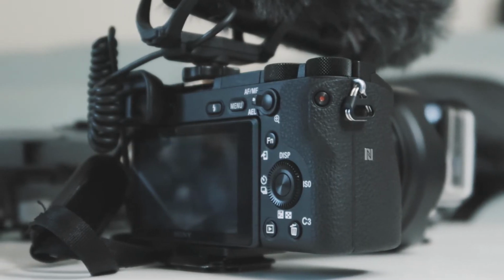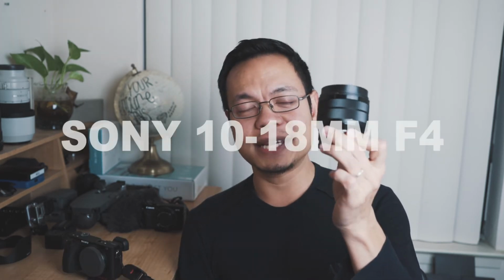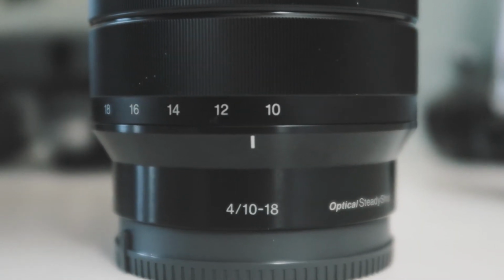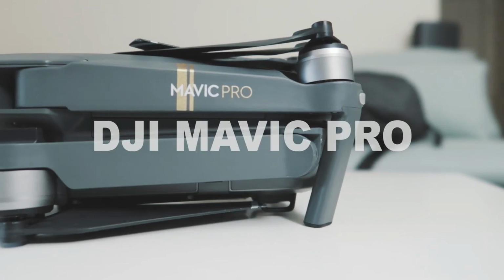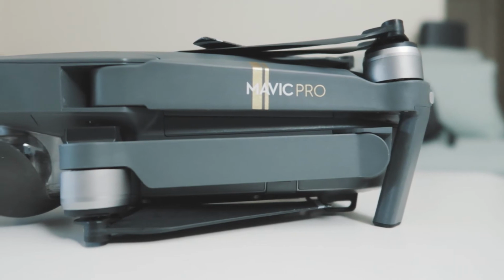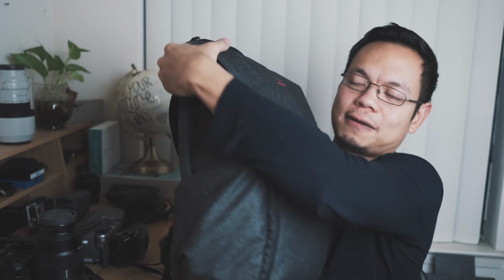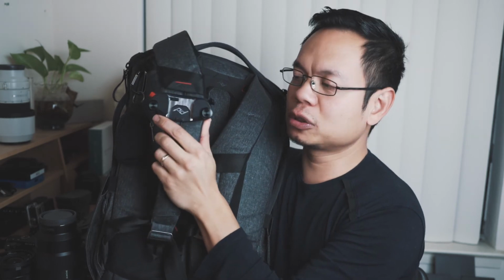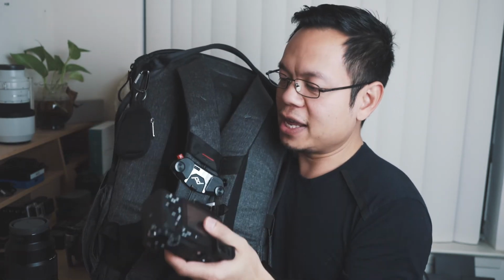Peak Design | What's in my CAMERA bag? Travel Edition 2017 (part 1)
What's in my camera bag?!? This is for the upcoming trip to Vietnam. A quick what and why im bringing these gears with me. There is this constant change in the gear i bring to every trip :)

► Help me translate these videos into your language:
► Equipments i use:

MAIN CAMERA
BACKUP CAMERA
ON THE GO CAMERA
ON THE RUN CAMERA

REALLY WIDE LENS (SONY)
ALL PURPOSE LENS (SONY)
ZOOM LENS (SONY)
PORTRAIT BOKEHLICIOUS LENS (CANON)
AFFORDABLE CINE LENS (ROKINON)

MICROPHONES
Shure VP83
Rode VideoMic
Sennheiser ew 112-p G3

Editing software:
FCPX (quick post)
Adobe Premiere Pro CC